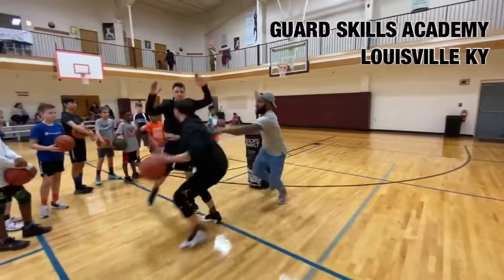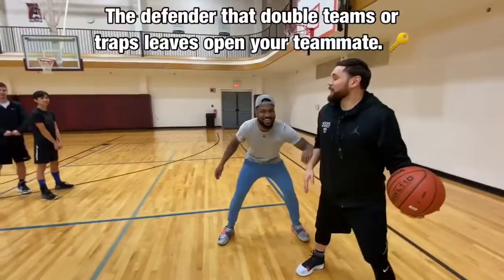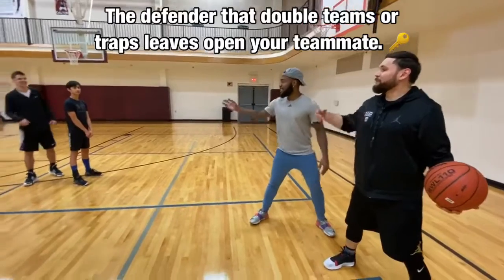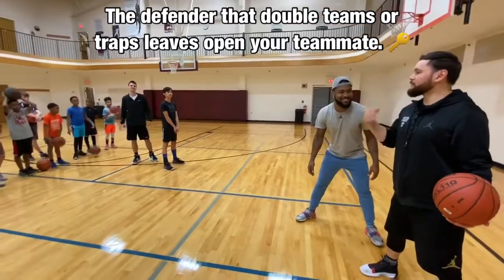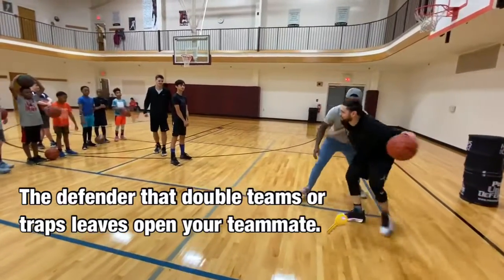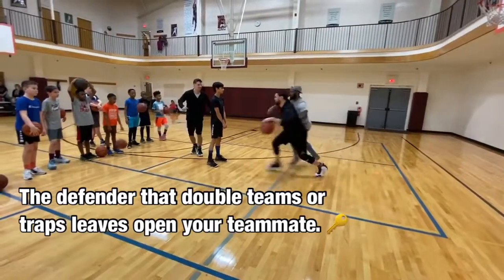How to Handle Traps & Double teams (PNR)